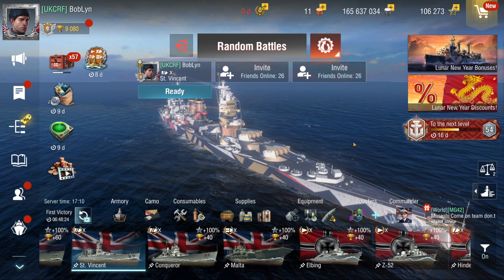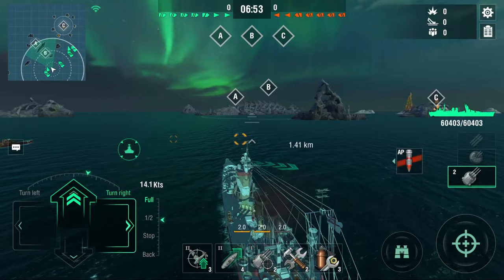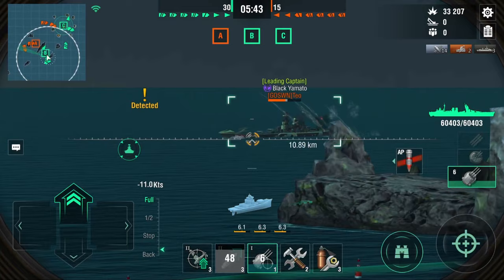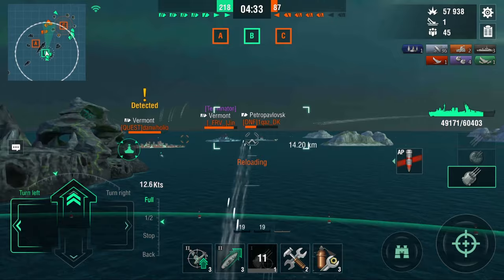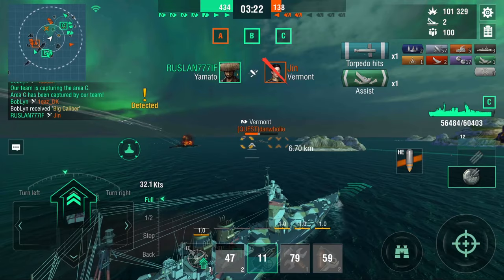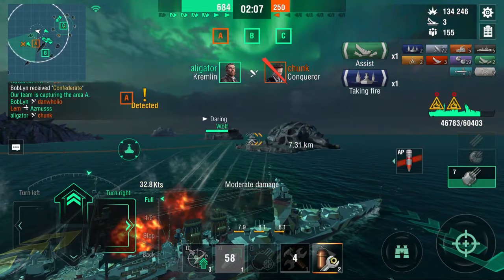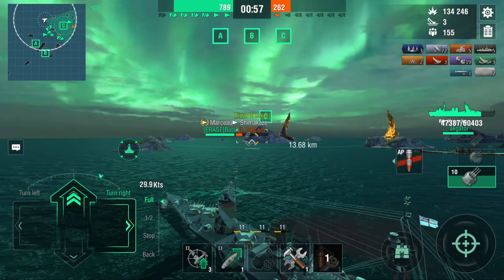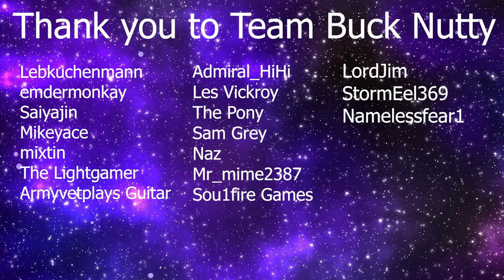St. Vincent Is Just Pure Joy - 130k+ Live Gameplay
Lebkuchenmann
emdermonkay
Saiyajin
namelessfear1
John Hannigan
StormEel369
Sou1fire Games
Mikeyace
Mixtin
The Lightgamer
Armyvetplay Guitar
Admiral_hihi
Les Vickroy
The Pony
Sam Grey
Naz
Mr_Mime2387